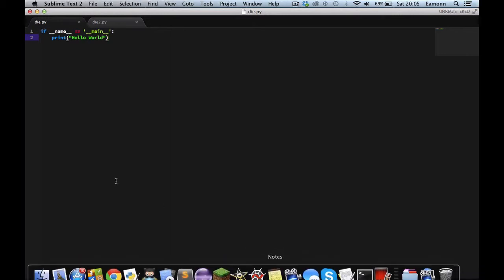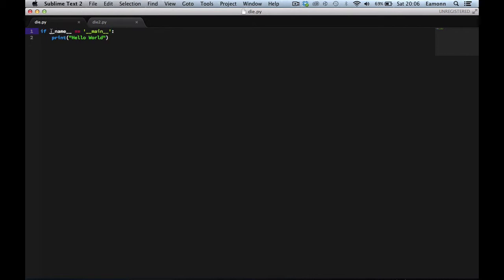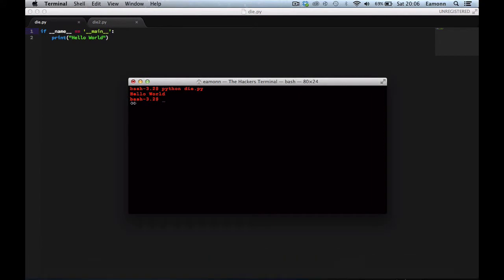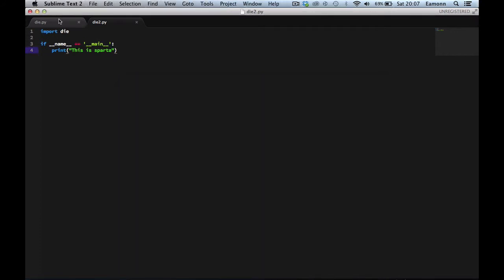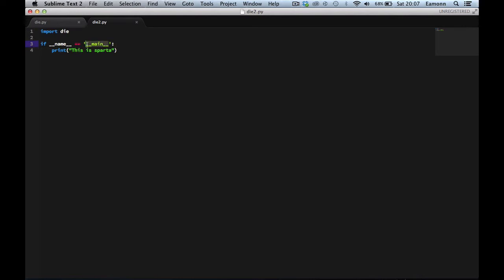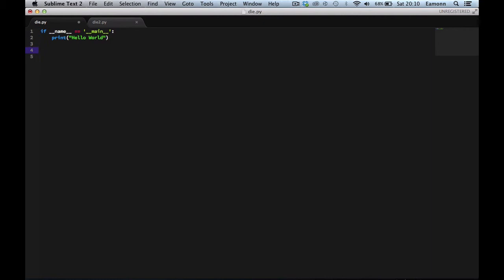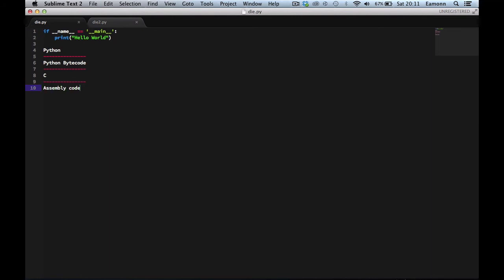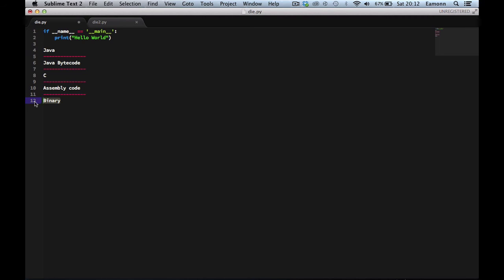Python 2.7.2 Programming Tutorial #17: __name__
Hello! Welcome back to another Python 2.7.2 Programming Tutorial! In this episode, we talk about the __name__ variable, and also talk a little about abstraction! Enjoy!